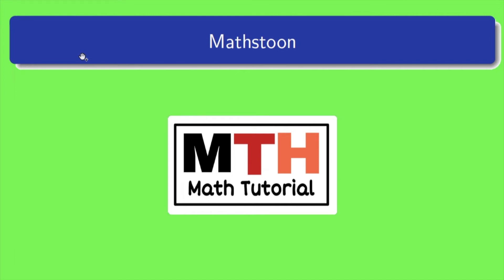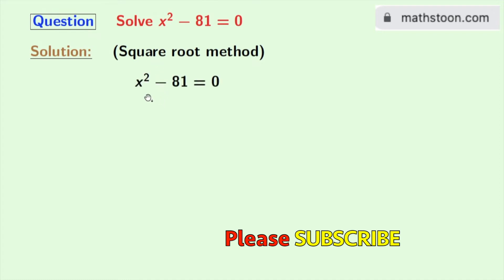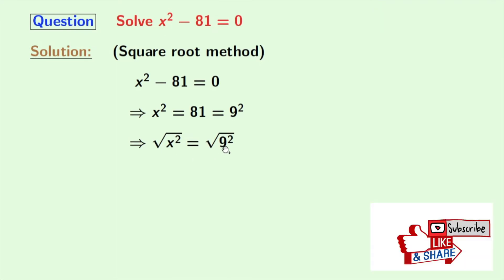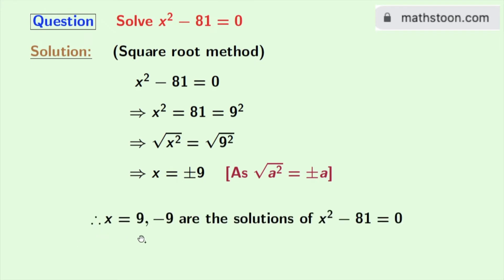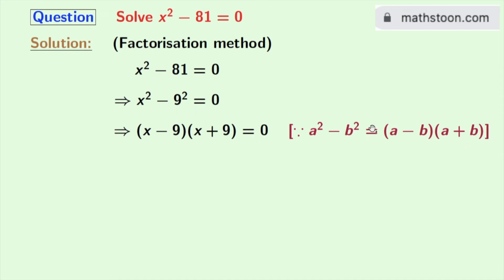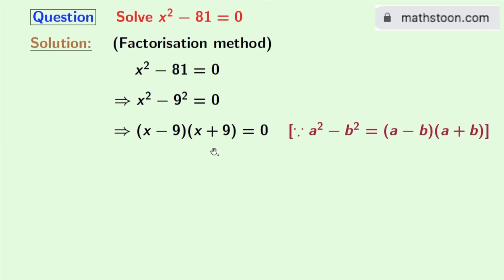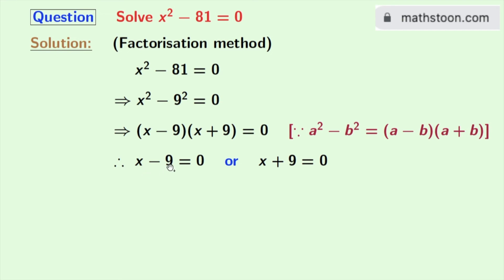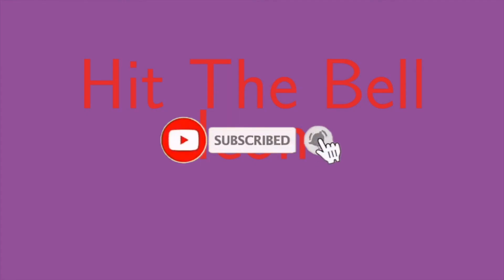Solve x^2-81=0 (Two Methods) || Solve x2-81=0